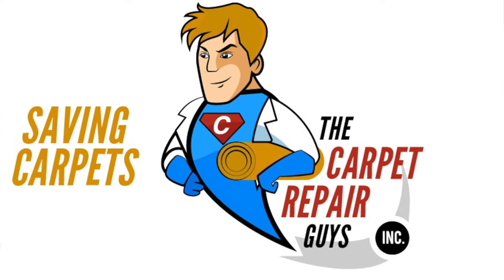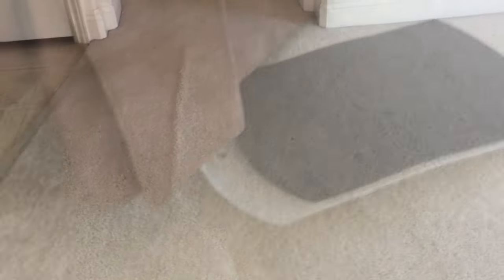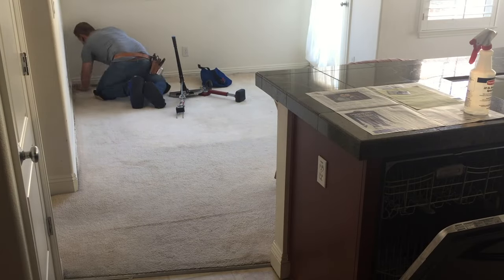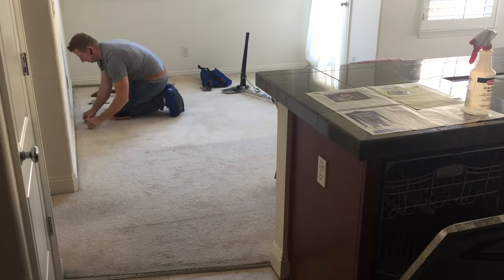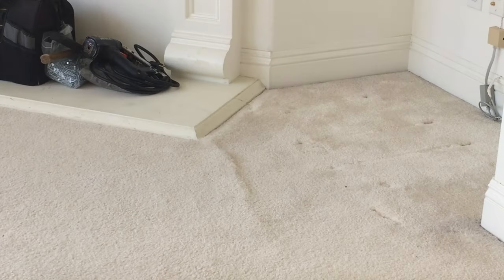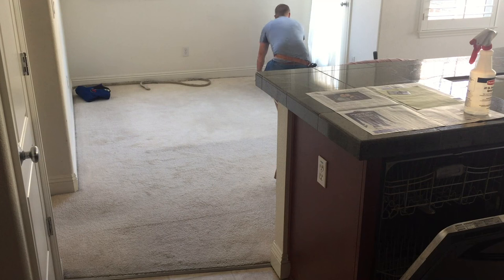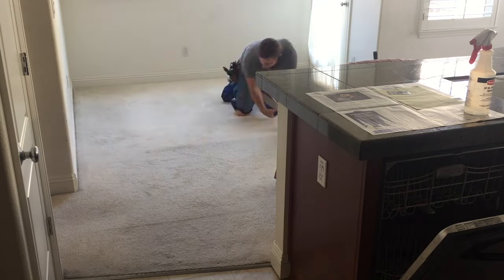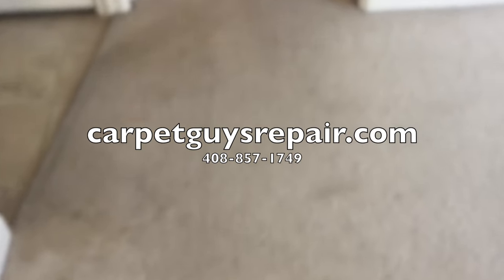Power Stretching Carpet Ripples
Loose carpet can be re-stretched instead of replaced! Josh with The Carpet Repair Guys demonstrates a quick overview of power stretching a room full of loose, rippled carpet.